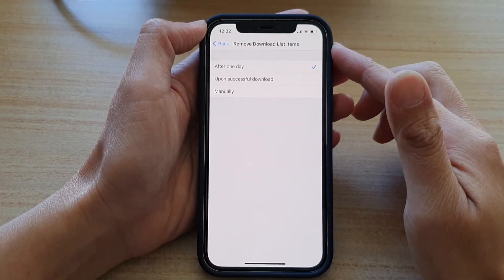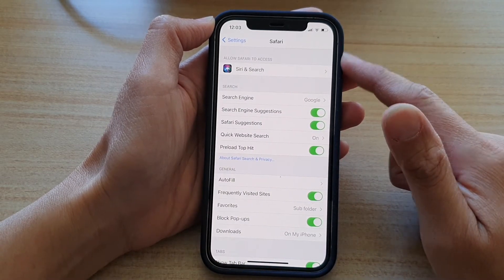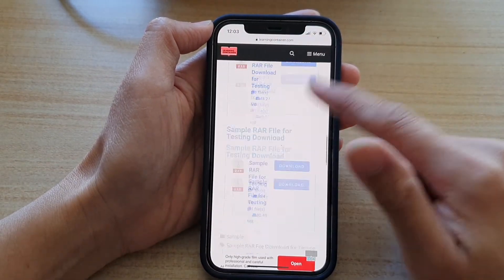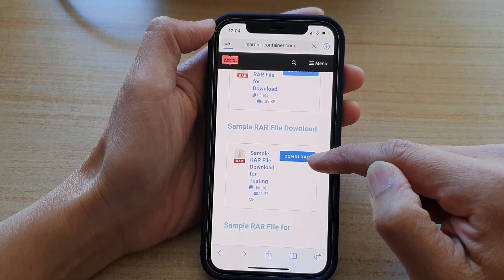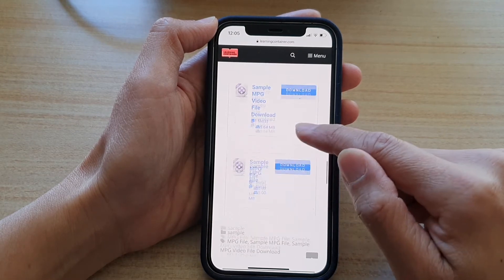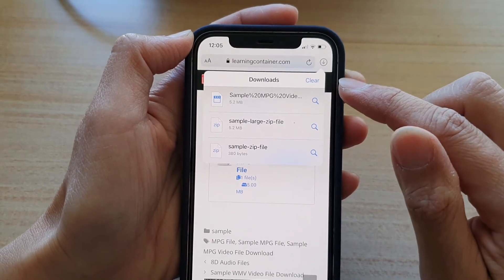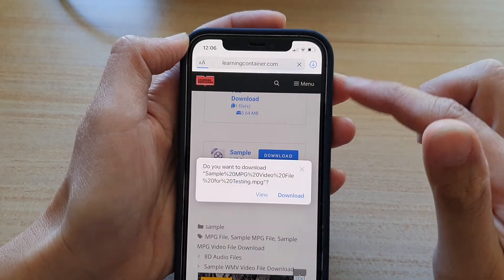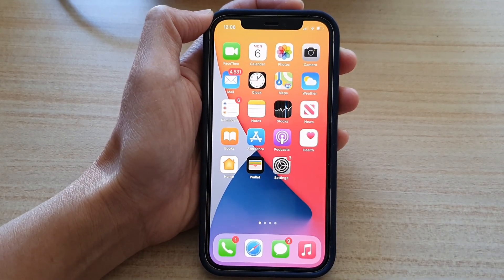iPhone 12: How to Set Safari To Remove Download List Items After 1 Day/Manually/After Download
Learn how you can set the Safari Internet browser to remove download list items after 1 day/manually/After successful downloads on iPhone 12 / iPhone 12 Pro.